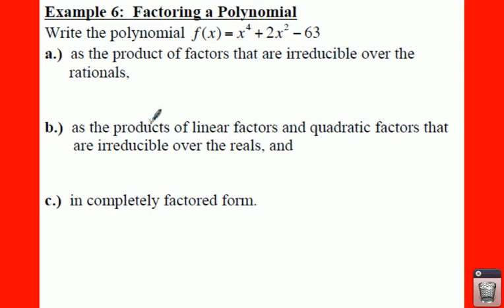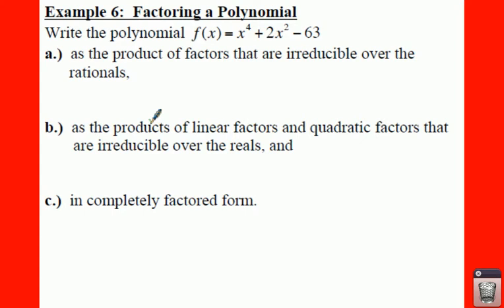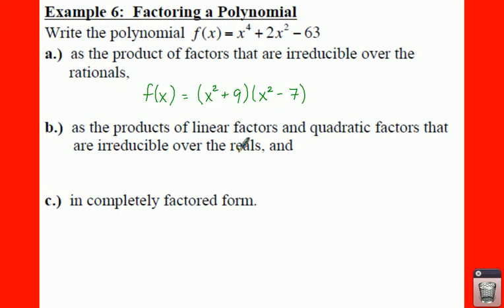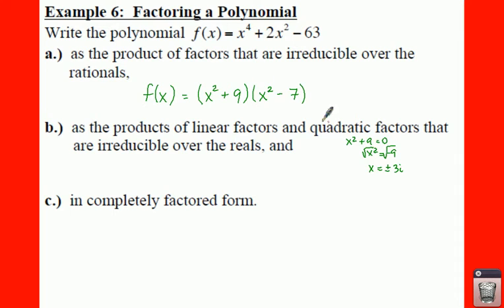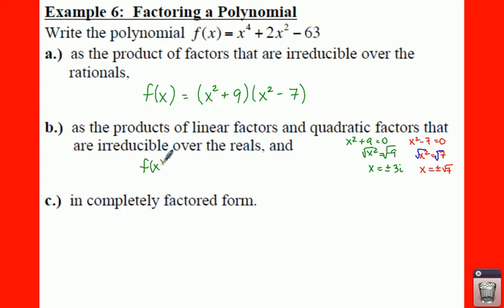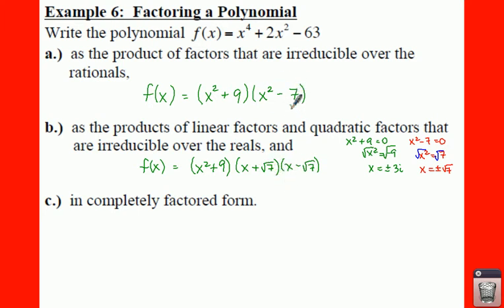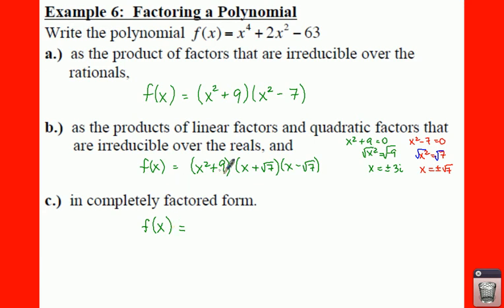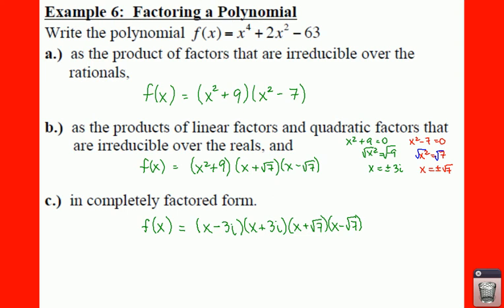PC: 2.5 Notes: Example 6 - Factoring a Polynomial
Example 6 shows how to reduce a 4th-degree polynomial through factoring.  However, you must factor it in 3 different steps.  Pay special attention to when the function is irreducible over the rational numbers and real numbers.  And when it should be in completely factored form.